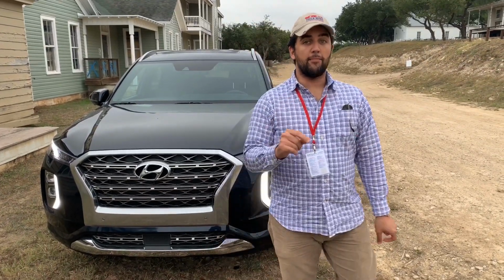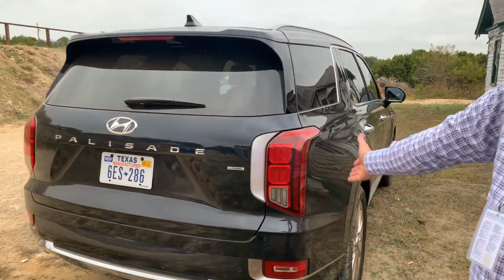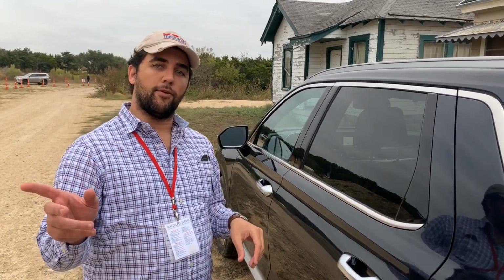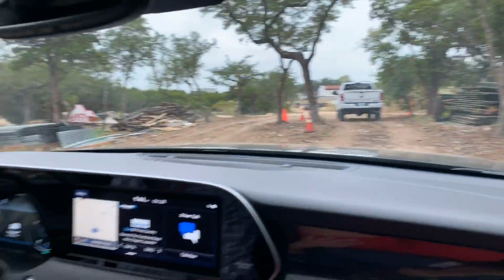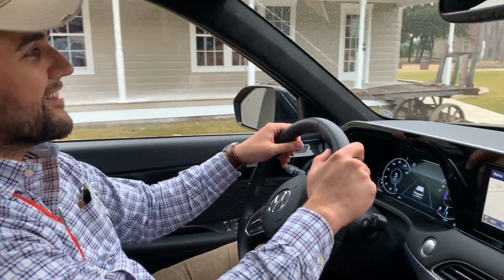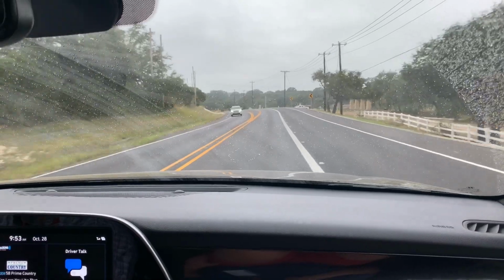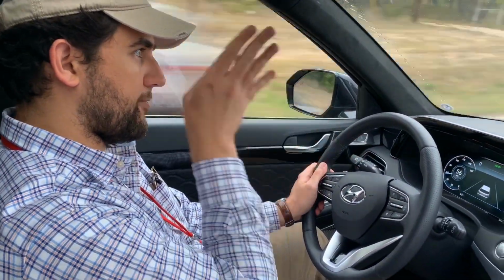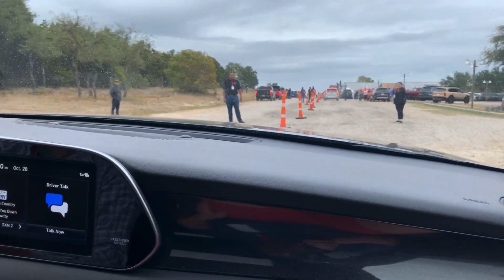First Drive - 2020 Hyundai Palisade (Limited AWD)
I drove the ~$47,000 2020 Hyundai Palisade Limited AWD off-road and on-road during the Texas Auto Writers Association’s 2019 Texas Truck Rodeo. Will it win the title of 2019 SUV of Texas? We’ll find out soon!

Big thanks to Bryan at New Car Spin for helping me film this review.

Be sure to follow There Will Be Cars on Instagram by clicking here: